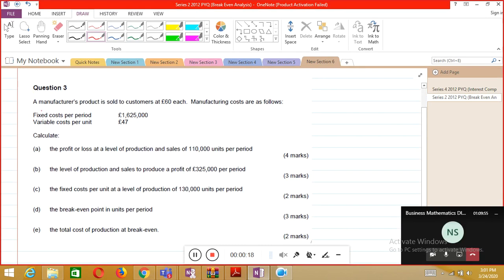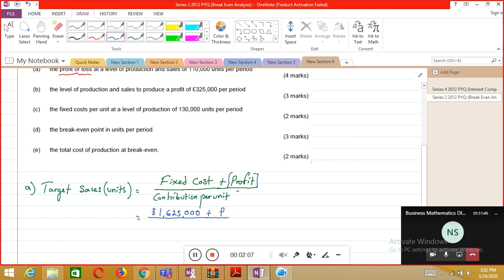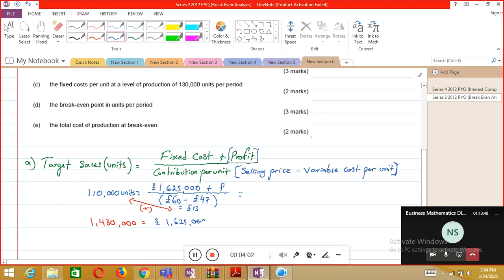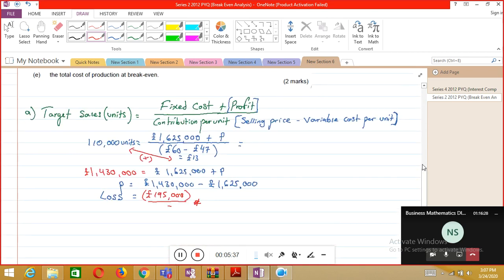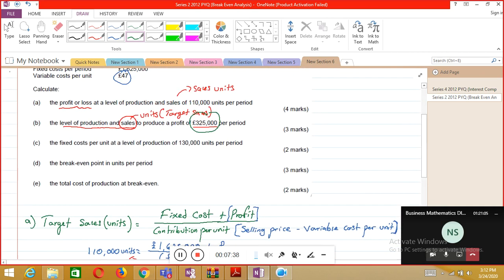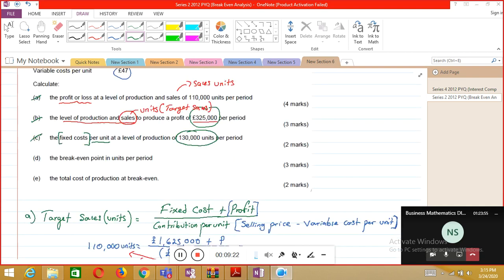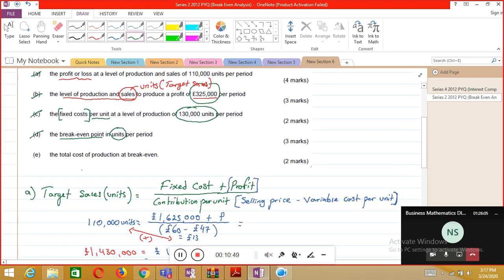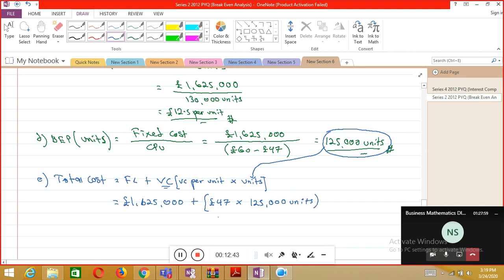Series 2 2012 PYQ (Break Even Analysis)